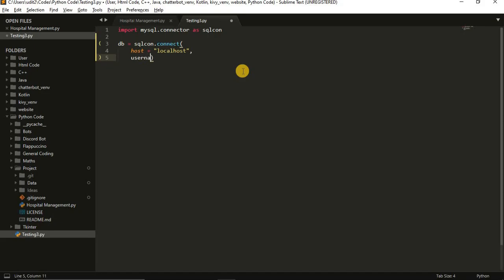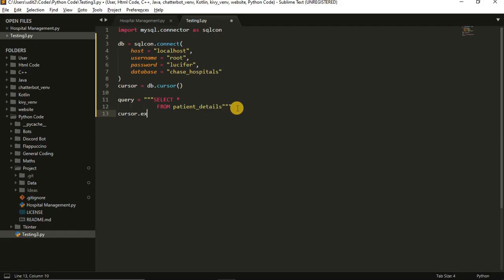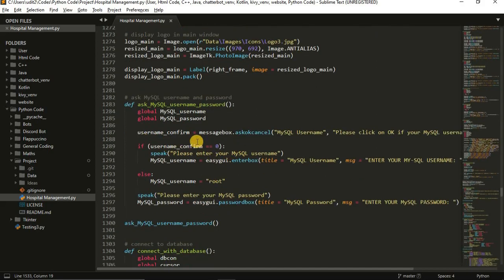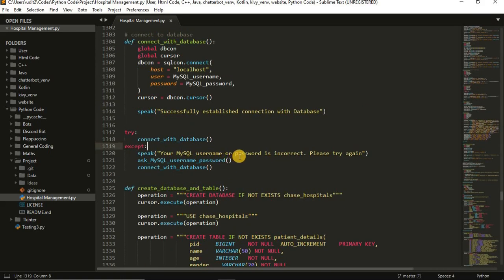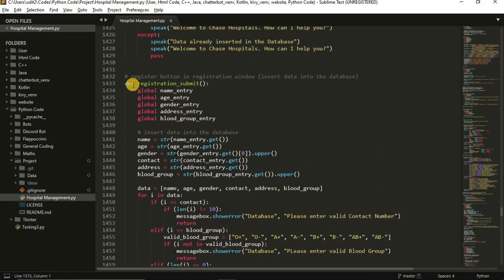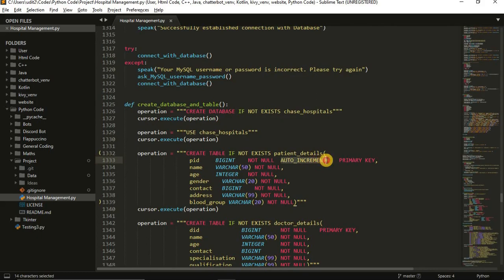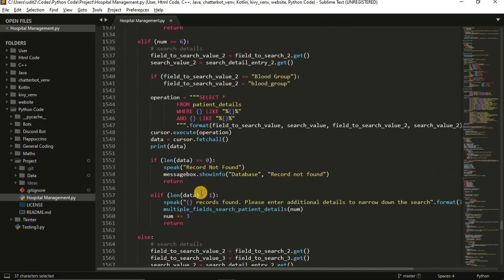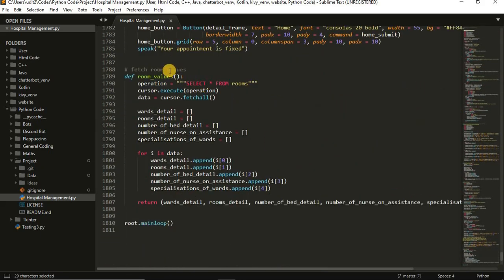Python Project | Computer Science project | Python Interface with mysql | connectivity Part-2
Python Project | Computer Science project | Class XII | Python Interface with mysql | Part-1
Python Project | Computer Science project | Class XII | Python Interface with mysql | connectivity (Part-1)